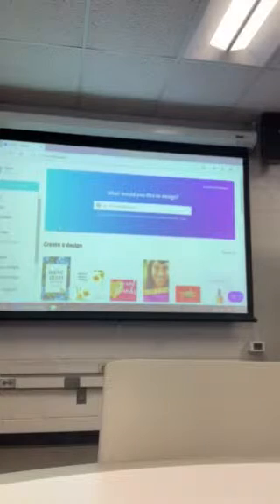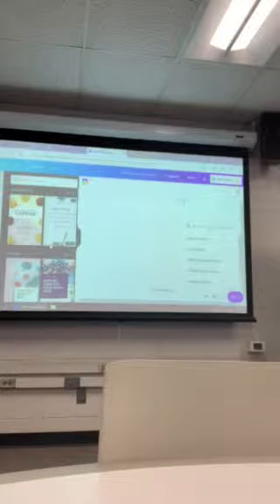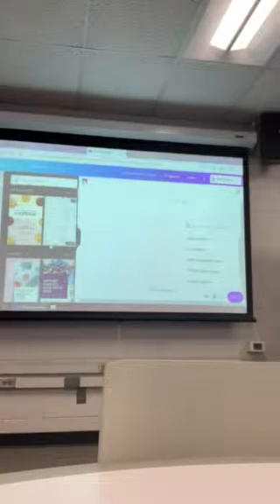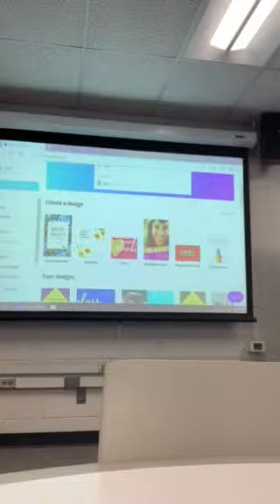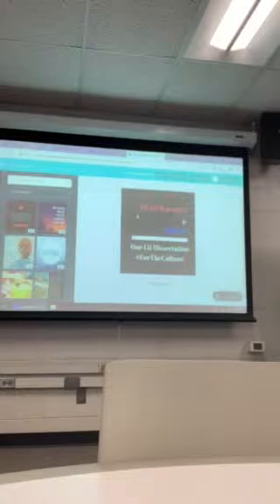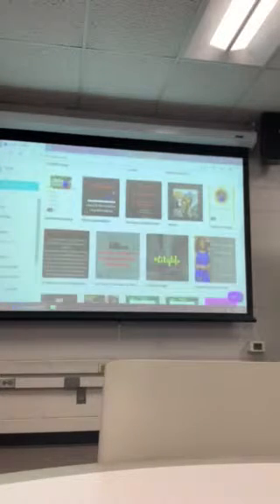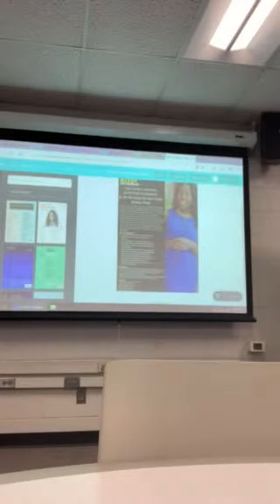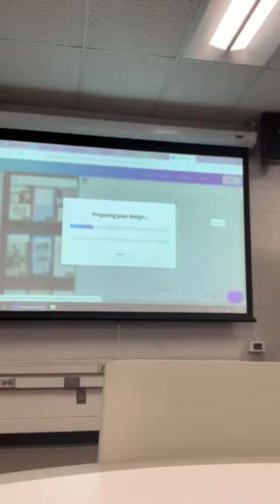Lesson on Canva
Canva description..